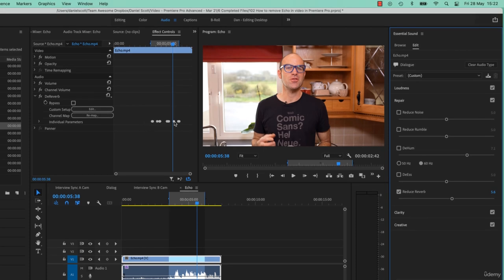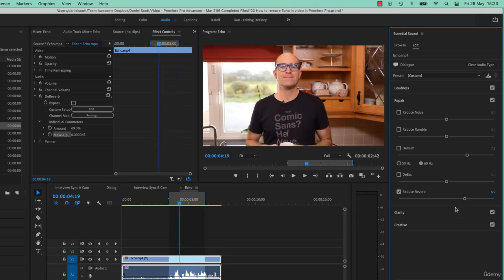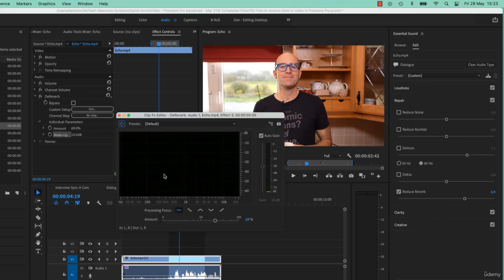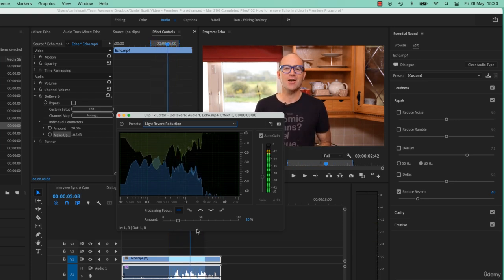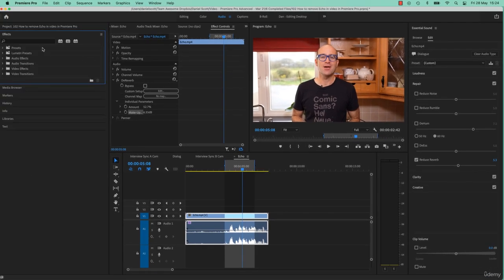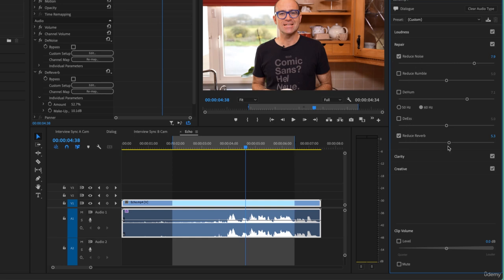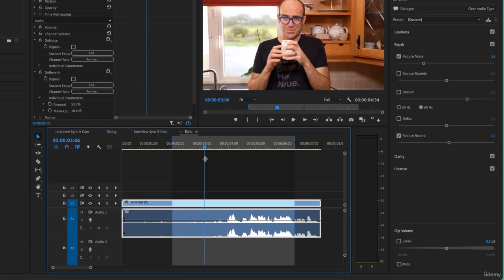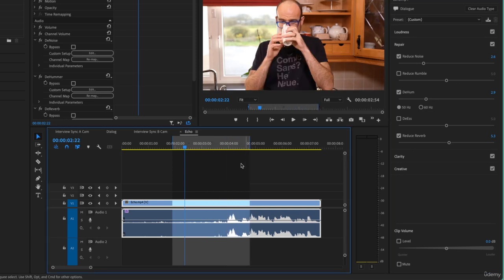How to remove Echo in video in Premiere Pro #103